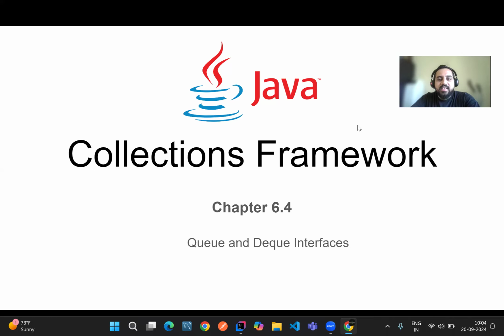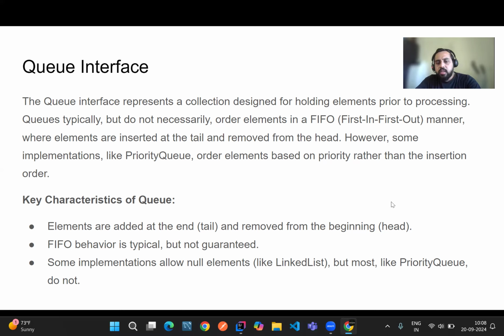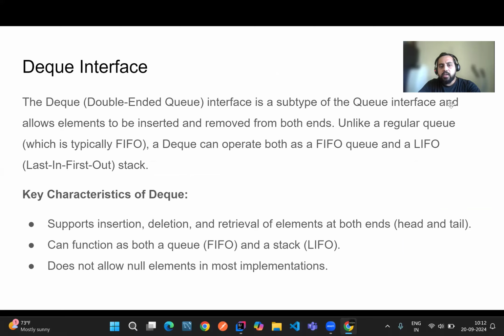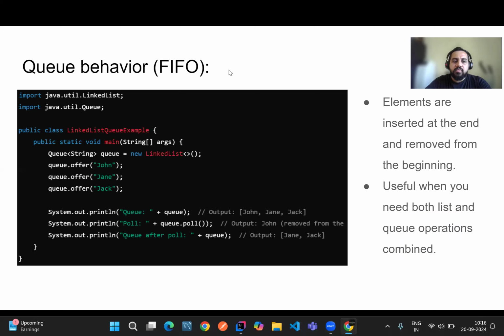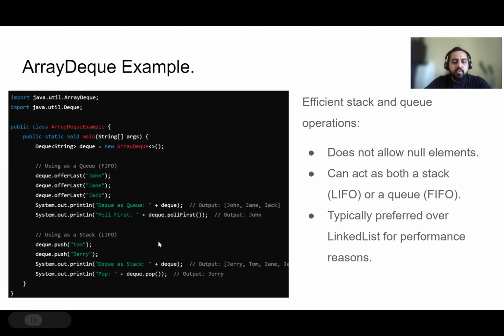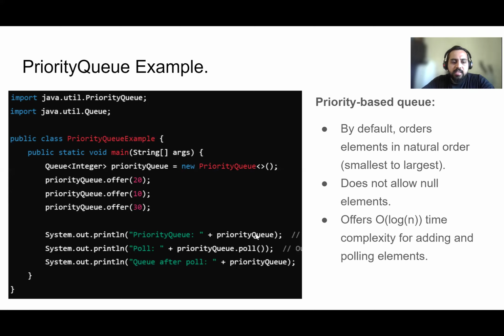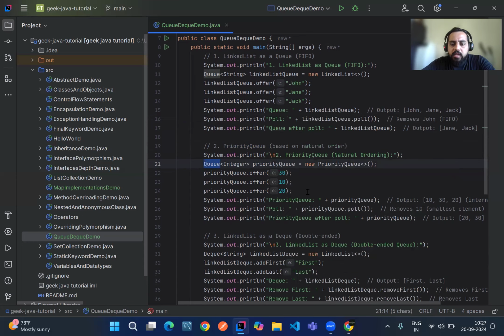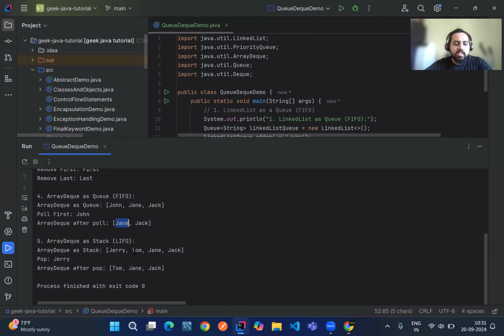Chapter 6.4 | Collections Framework | Queue and Deque Interfaces | Java tutorial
In Java, the Queue and Deque interfaces are part of the Java Collections Framework. Both of these interfaces define data structures that follow specific orders for adding and removing elements, which makes them useful in scenarios requiring ordering, prioritization, or double-ended processing.